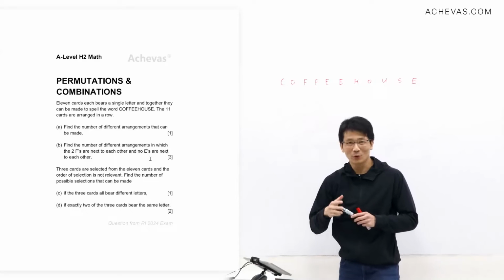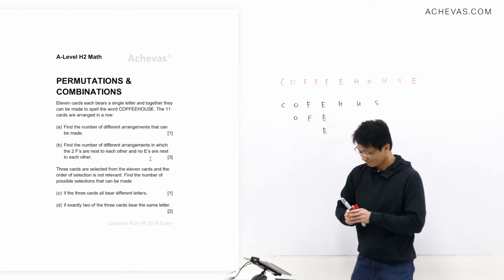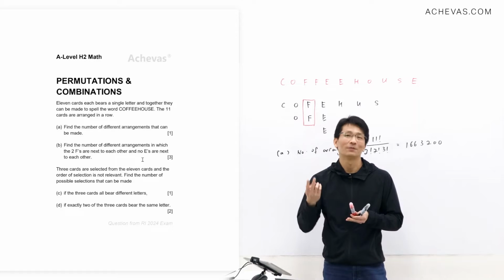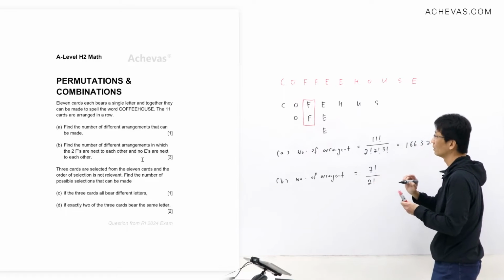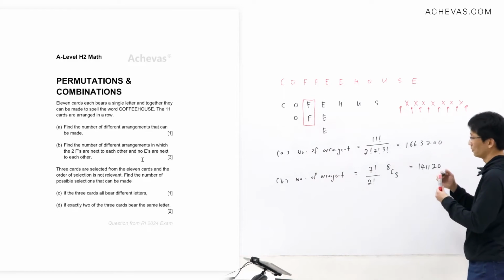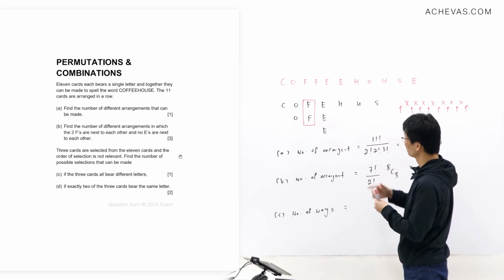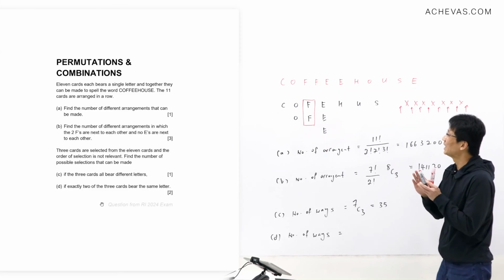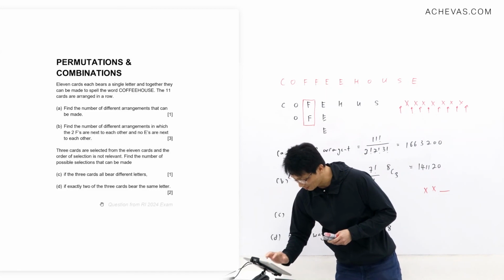🔢 Permutations & Combinations | A-Level/Junior College (JC) H2 Math Tuition | Singapore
🏫 Question from Raffles Institution (Junior College) Exam Paper

0:00 Intro
1:10 Part (a)
1:42 Part (b)
4:49 Part (c)
5:58 Part (d)

POPULAR Bookstores